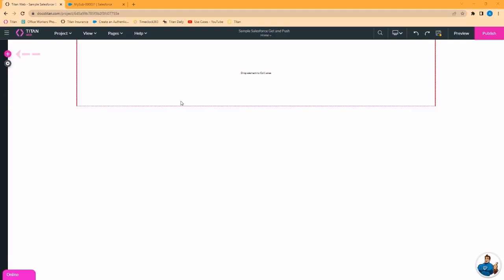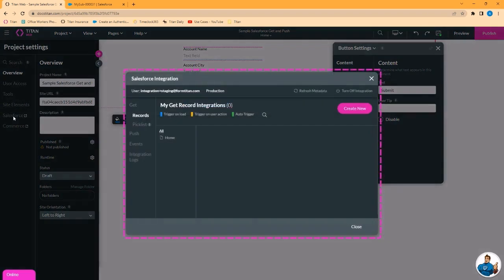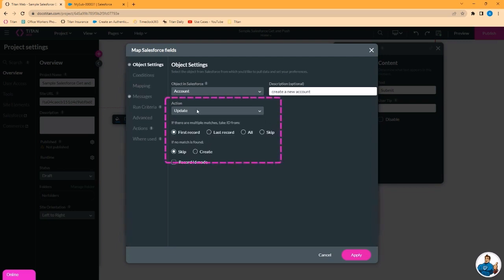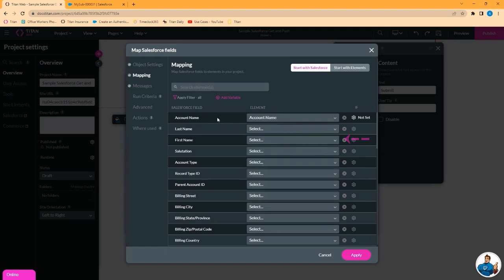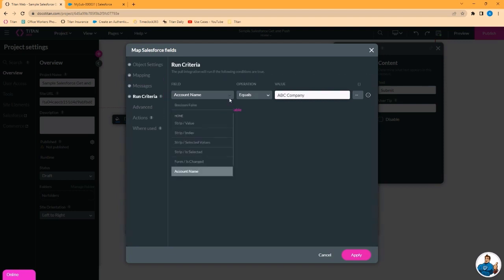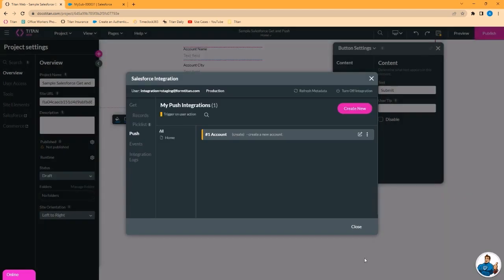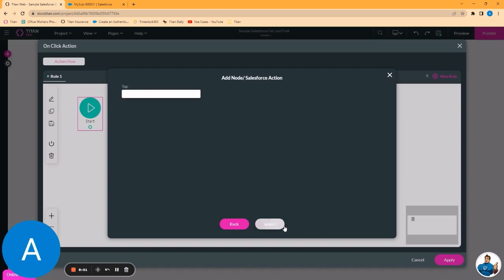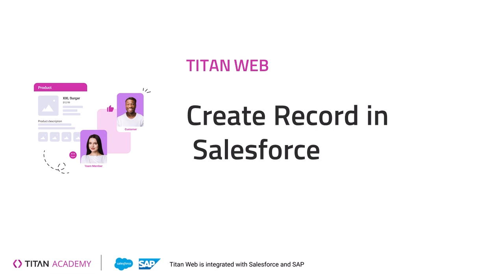No-Code Web App Builder | Titan Web | Create a Salesforce Push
Work with a Salesforce-focused product and take your business to the next level. Be inspired by Titan's no-code web app builder for Salesforce to create any web project for any use case you can imagine!

Follow us in this tutorial video, where we teach you how to push data from a Titan Web project directly to Salesforce in real-time. Get ready to spoil your business teams with Titan and keep a look out for our other video tutorials to gently upskill your staff! Before that, find out how to locate existing records in Salesforce and add related records

If you prefer to read our step-by-step article, visit our Titan Academy

This tutorial will start with a project that has a form and some input fields as well. There is also a button in the form to demonstrate the capabilities of Titan Web.

There’s never been a better time to upgrade your business by learning how to take full of advantage of the Titan platform. In this short tutorial video, we will also show you how to effectively create an action in Titan Web. You will also see that by clicking the Bulk Mode checkbox when you have a list of records to be inserted, allows your business to save API calls.

You can use whatever advanced options you want in your web project. Let’s quickly state the Advanced options that you have access too that include, Don’t override if empty, Validate fields, Ignore Assignment Rules, Verify CAPTCHA Allow Duplicate, Upon payment, and Save to My Submissions. We do not use any of these advanced options in our demonstration, but please feel free to contact us for more information on how you can use them today in your Titan Web projects!

With 100% no code and just clicks, we also show you how an account was created with a name and billing address pushed into Salesforce.

Chapters:

0:00 An Introduction to how to create a push from Titan Web.
0:12 Watch how to quickly add a form and fields to web project.
1:01 Learn how to create a push.
4:53 Invoke your push from a button.
5:46 Preview your project.
6:21 View your data in Salesforce

FAQs:

What are Salesforce push topics?

Salesforce push topics are a feature within the Salesforce platform that allows developers to create channels for streaming events related to specific objects. These topics enable real-time communication and event notification between different components of a Salesforce application.

What is the purpose of Salesforce push notifications?

Salesforce push notifications serve the purpose of enabling real-time event notification and data streaming. They allow applications to receive immediate updates about changes to specific objects or fields within the Salesforce platform.

and learn more about how create a Salesforce push!